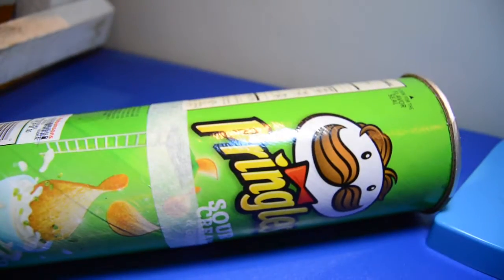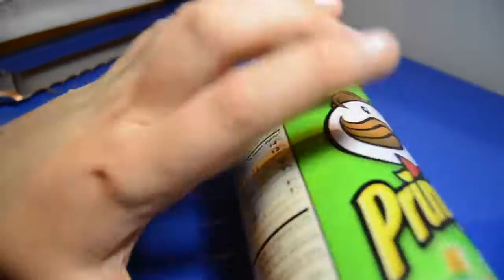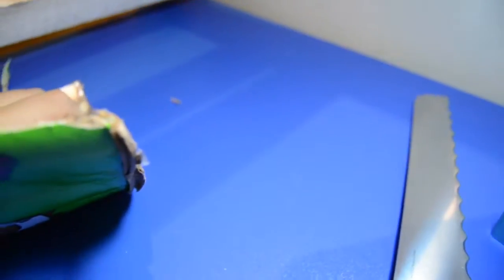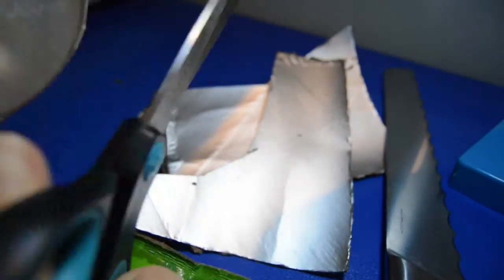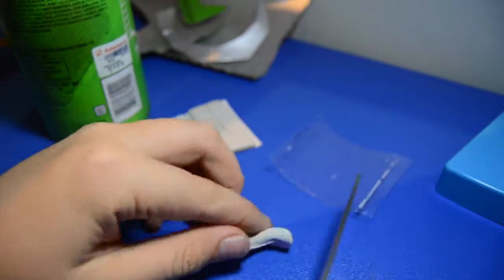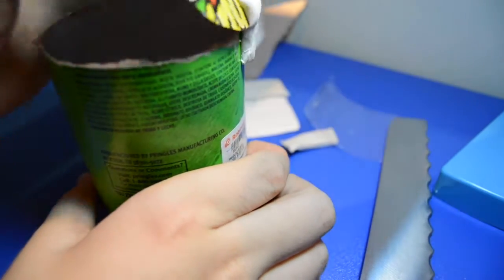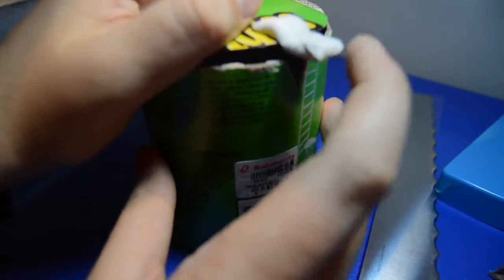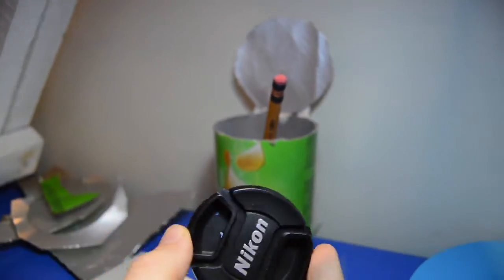Diy Pringles Cointainer